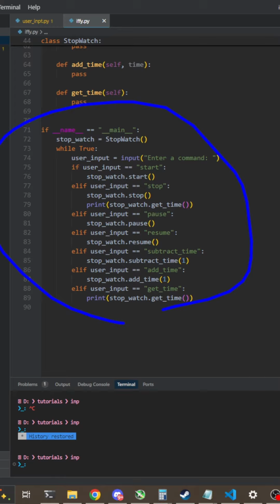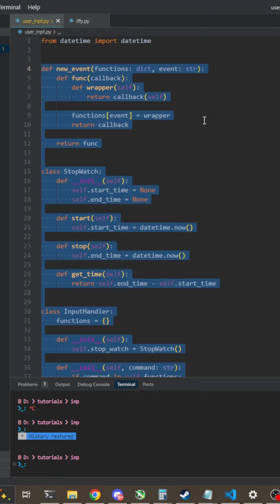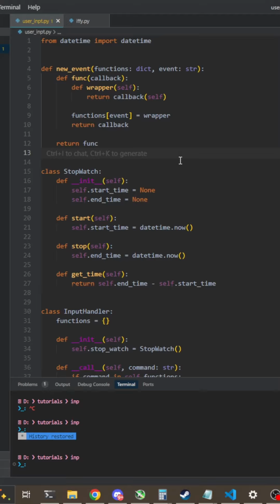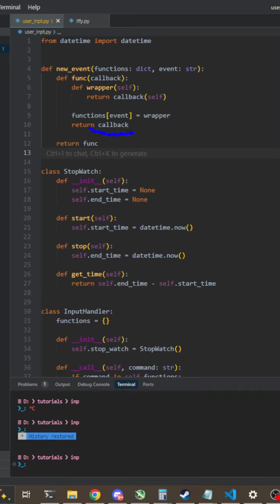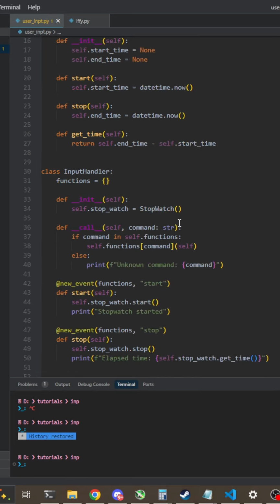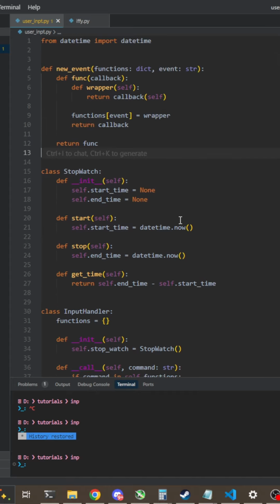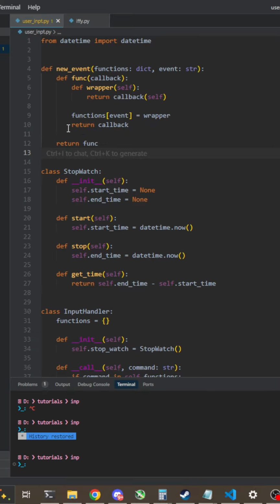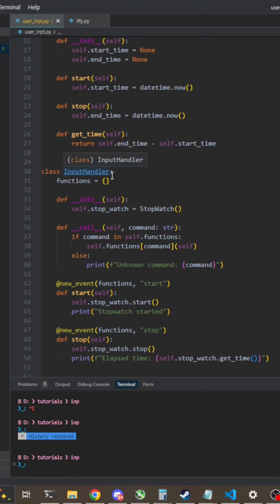Python Decorator Factories for event triggered code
Example of how to use Decorator Factories in python to better structure and design your logic and control flow